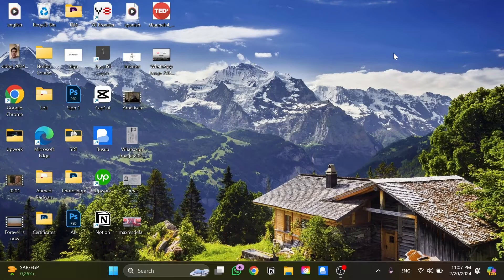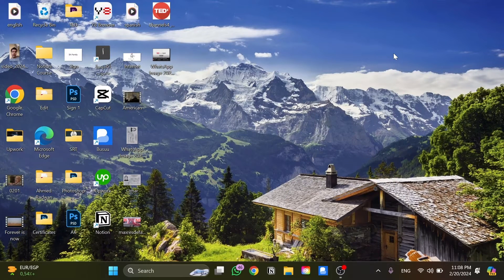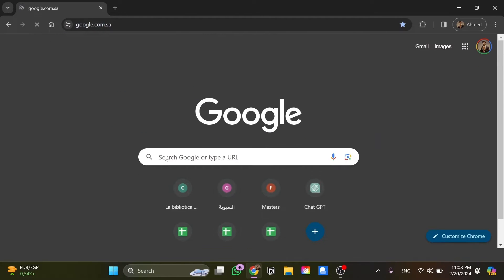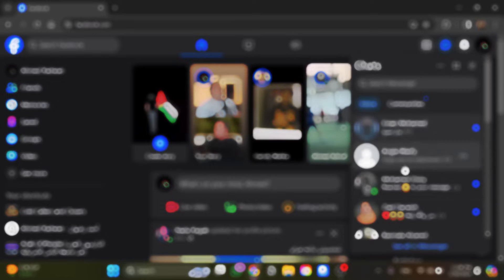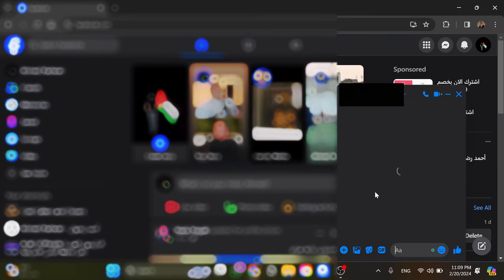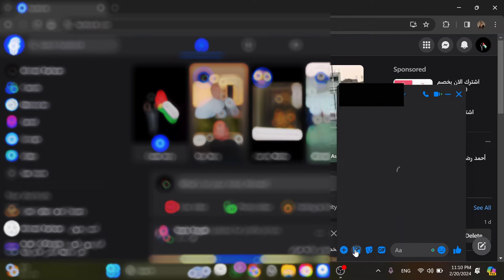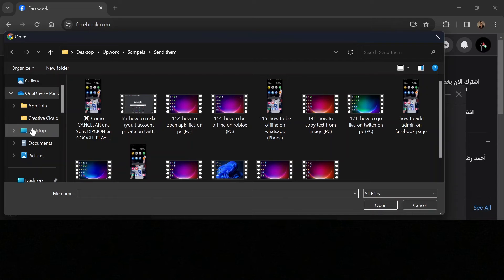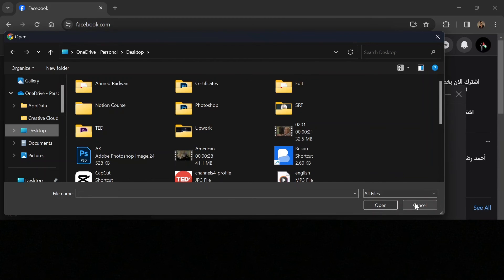How to Send PDF File in Messenger Using PC (Step by Step)